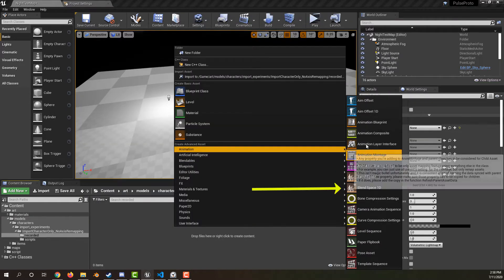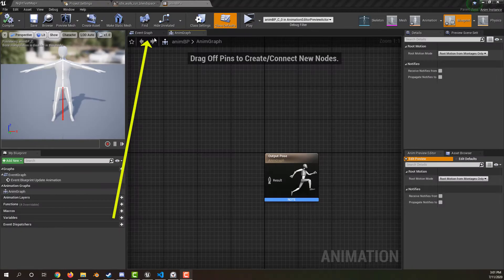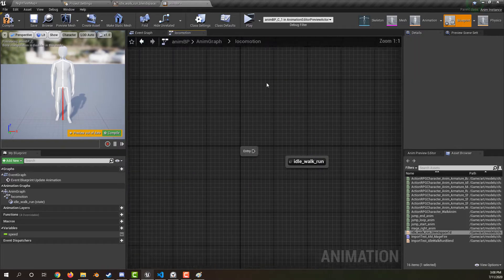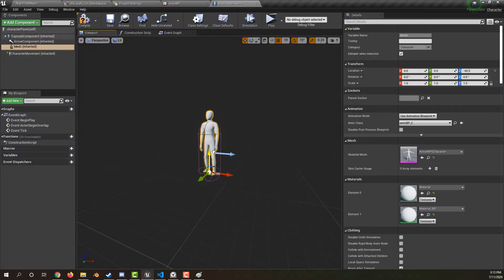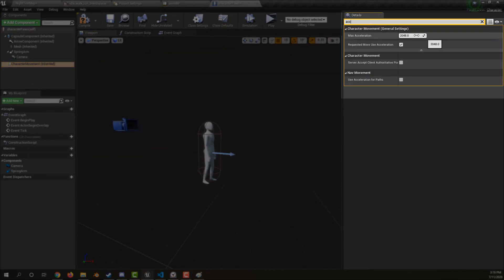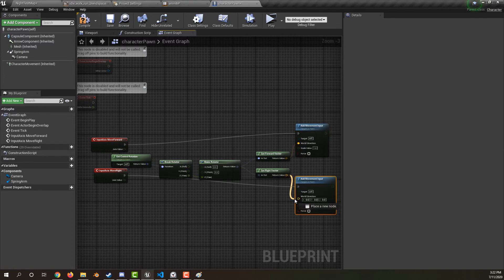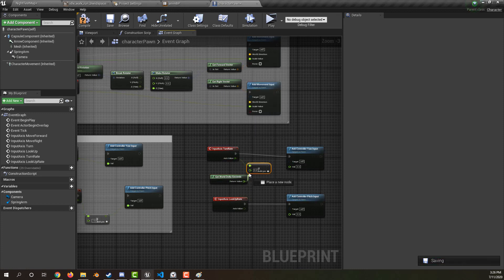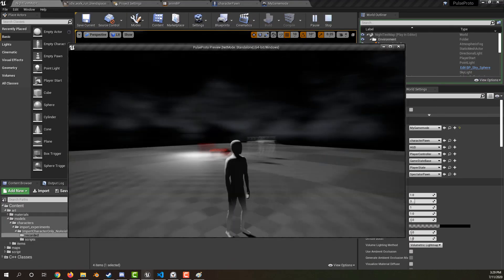Quick Reference: Unreal Character Pawn Idle Walk Run with BlendSpace1D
Quick reference I made to show the steps to get a pawn using a blendspace1D.

note: I am a programmer, not a character artist.

This is intended to be a memory jogging reference, not necessarily a tutorial. I may make a tutorial explaining these concepts one day when I've better mastered them.

0:00 End Result
0:02 Create Blend Space 1D
0:08 Setting Up Blend Space Axis
0:11 Dragging In Animations
0:21 Create Anim BP (Anim Instance)
0:26 Anim BP - Event Graph
0:36 Anim BP - State Machine - Locomotion
0:55 Testing Anim BP
0:59 Set Up Input
1:09 Character Pawn BP - Set Up Components
1:43 Character Pawn BP - Event Graph - Move Input
2:09 Character Pawn BP - Event Graph - Mouse Turn
2:20 Character Pawn BP - Event Graph - Gamepad Turn
2:41 GameModeBase Set Up
2:52 Testing